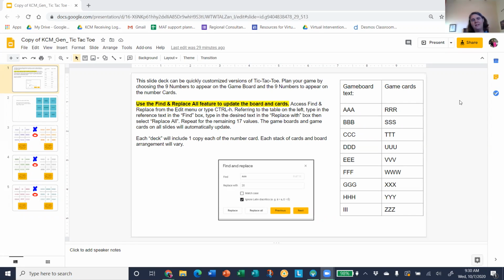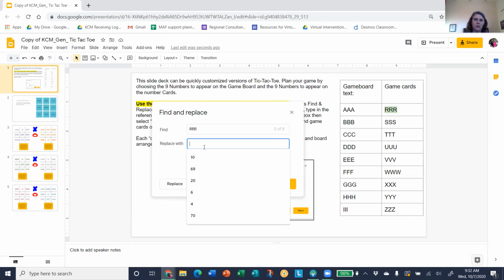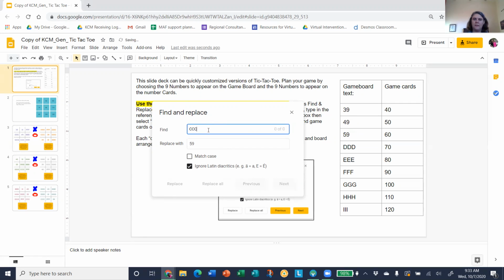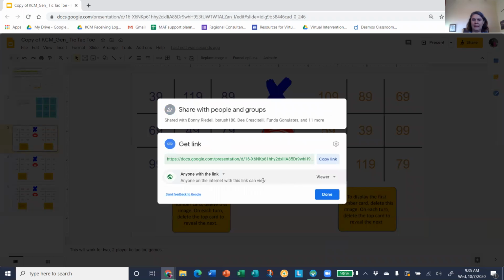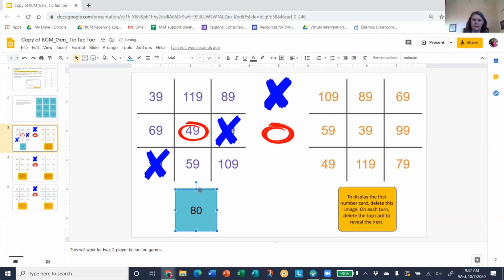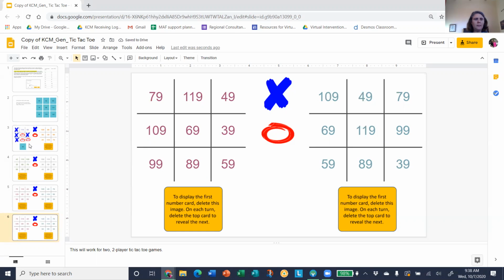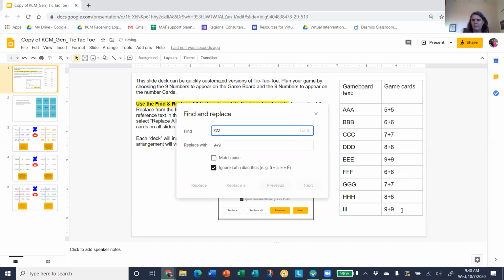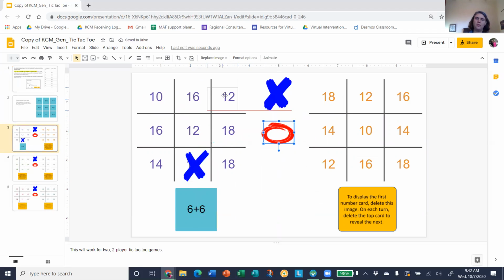KCM General - "Tic-Tac-Toe" Game Generator